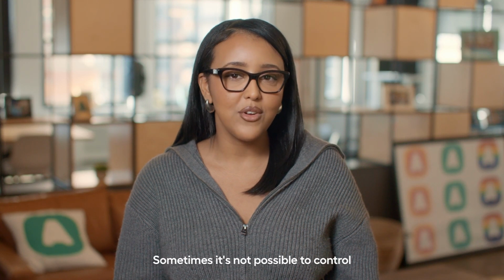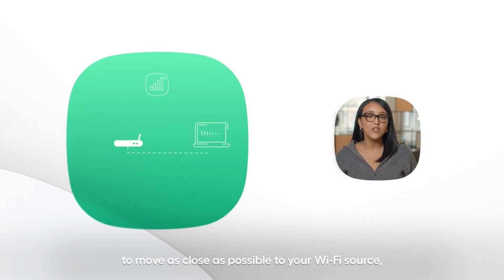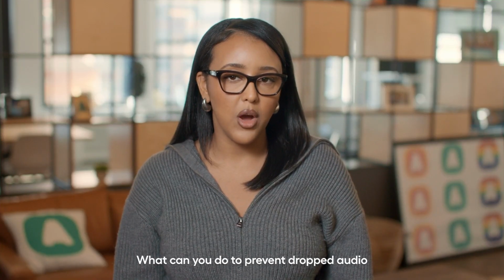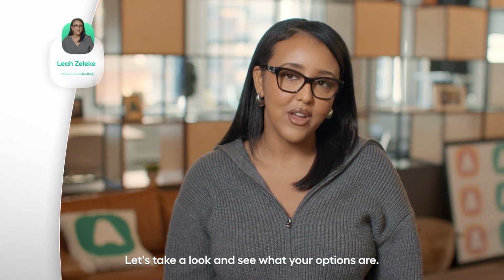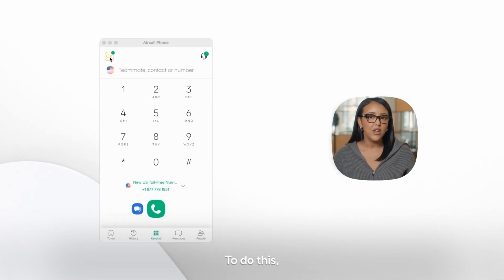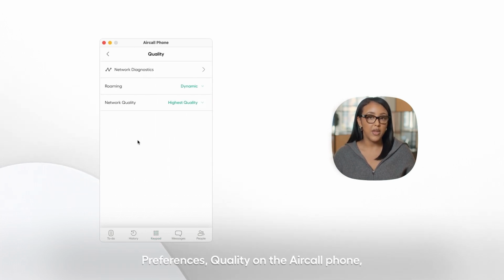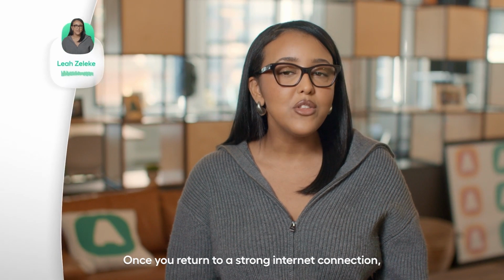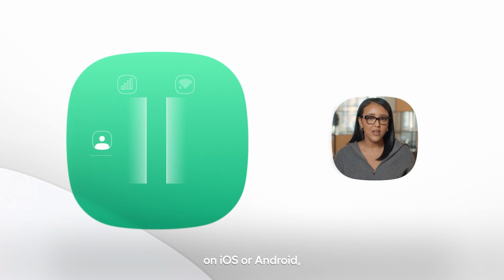Troubleshoot choppy audio | Fix my VoIP setup in low bandwidth conditions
While sometimes it’s not possible to control the strength of your Internet connection it’s useful to know what are your different options to avoid choppy audio:

Learn what you can do to prevent calls with broken or choppy audio that can occur in low bandwidth conditions. In this episode of fix my setup, you'll learn about settings such as adjusting your audio network quality, wifi versus cellular networks, and limiting the shared demand on your Internet network.

- More on how to avoid choppy audio and VoIP call quality 🤓
- See what are dropped calls and how to fix them here 📞

Ready to build better conversations?

Twitter: Aircall (@aircall) on X